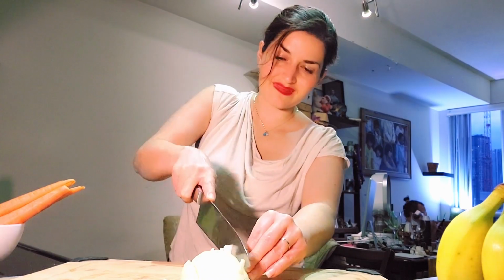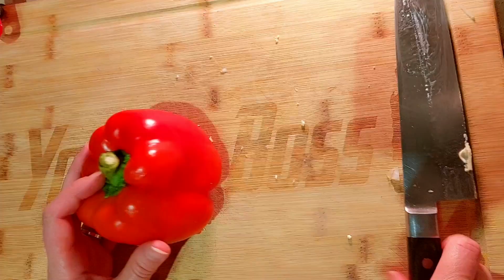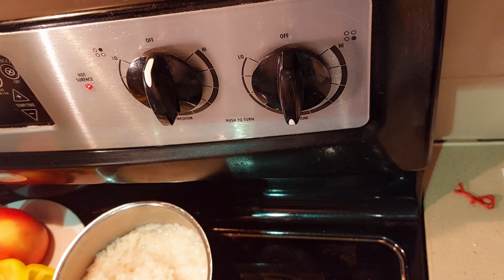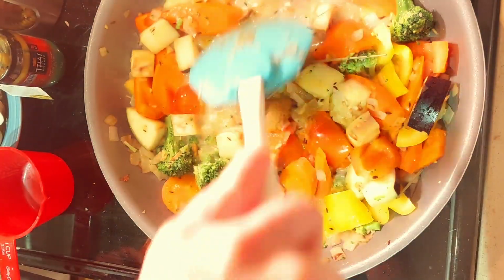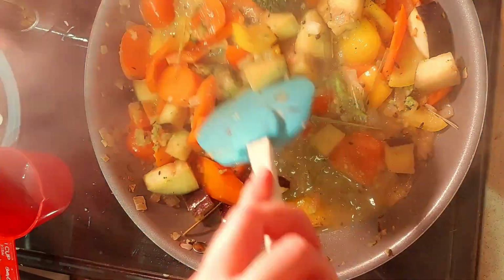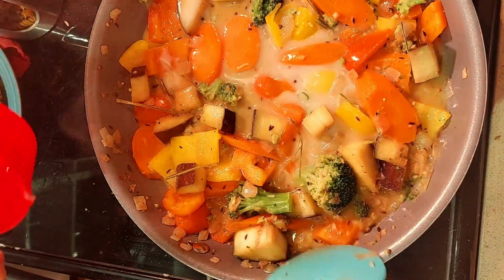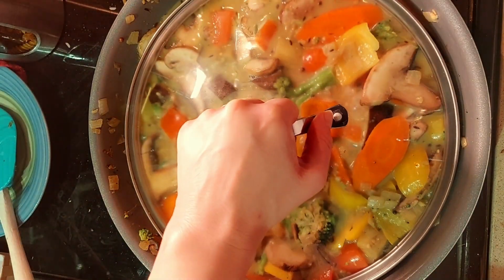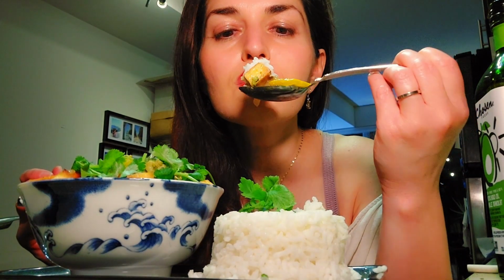Easy Fast Thai Green Curry At Home - For busy days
In this video I show you the fast and easy way to make a vegan Thai Green Curry. The slow method involves making your own green curry paste which is more time intensive. This one is intended for busy days and uses easy to find ingredients. It is really simple, so I'm sure it is something you'll return to often.

You shall require the following:

1/2 Spanish Onion
Block of Tofu
1 Cup of Uncooked Rice & Small Pot
Oil for Cooking & Small - Med Pan
1 Red Bell Pepper
1 Yellow Bell Pepper
1 Carrot
1 Thumb’s worth of Ginger
4 Cloves of Garlic
1 Green Chilli - This will be mild for the whole dish especially with the coconut milk and rice. I made it less spicy for Shimmy. You can add more if you like it hot like me. (I add more spice later for myself).
Fresh Cilantro (a couple handfuls)
Cubed Eggplant (a couple handfuls)
Large Pan
1 TSP Cumin Seeds
1 TSP Coriander Seeds
Broccoli (a couple handfuls)
2 Cups total Coconut Milk (added along the way)
Dried Lemongrass (or fresh if it’s easy for you to find)
2 TBSP total Green Curry Paste (I also added more along the way)
Kelp Granules (a few dashes)
Sliced Cremini Mushrooms
1 TBSP Agave (for a touch of sweetness - you can use maple syrup or another sweetener of choice)
1 TBSP of Cornstarch to 2 TBSP of Water For thickening the sauce up. You can always add more if you like to make it thicker but give the first mixture time as you stir.
Green Onion Slices (to finish)

Notes:

-If you have a spice bag this will help regarding the dried lemongrass. If not, you will either have to pick it out or let people know that they can pick out the pieces.

-If you are super busy but still want things to be healthy you can simply use frozen veggies and pre-marinated tofu pieces or other vegan meat. Pre-cut veggies are also an option to speed things up.

You are more than welcome to drop me a line here in the comments, or ask me a question any time.